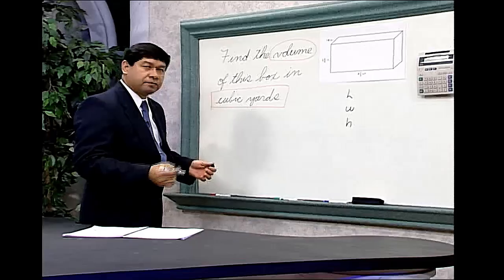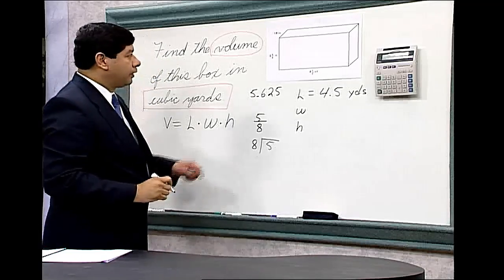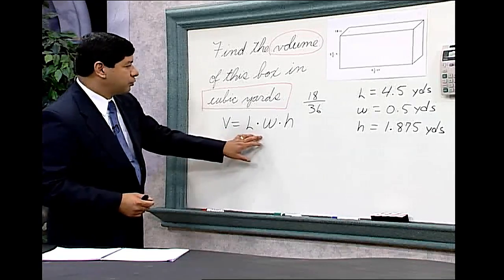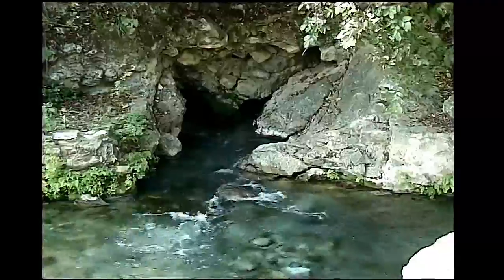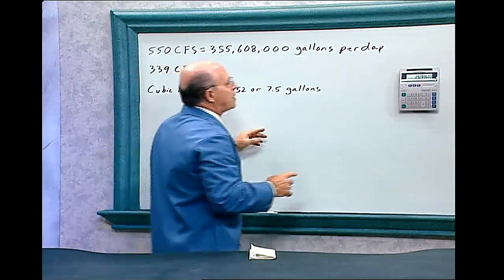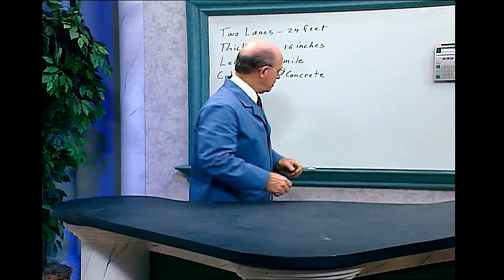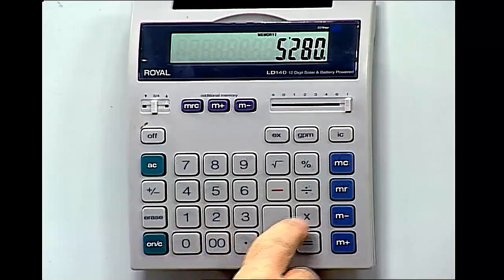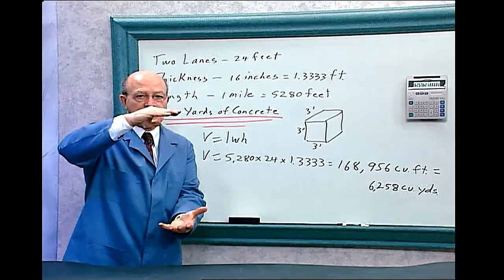Life Skills Math Power-Converting Measurements